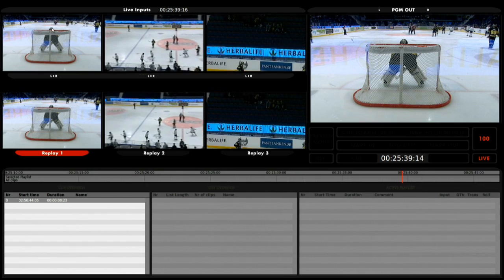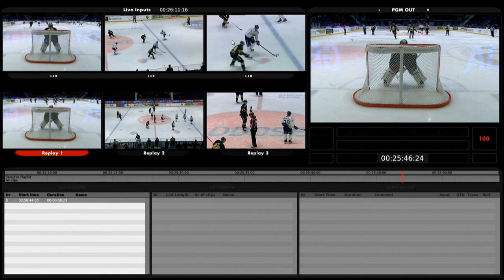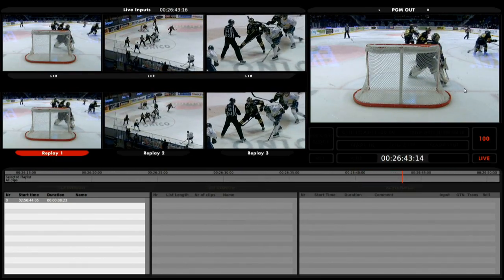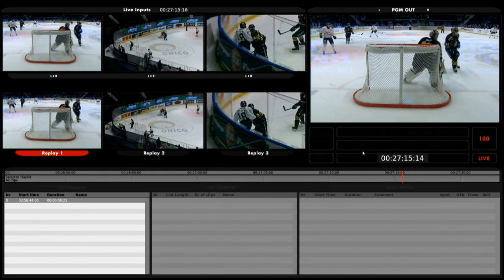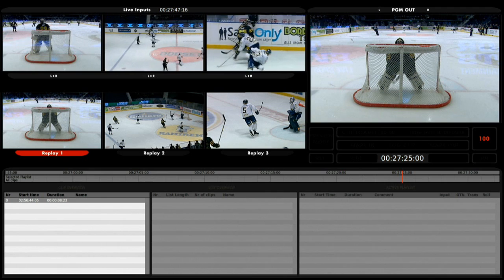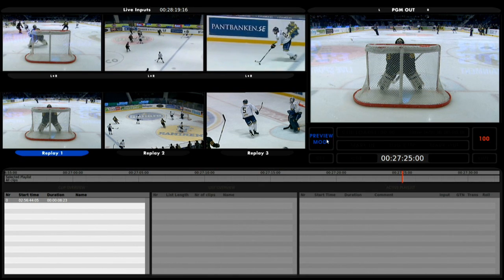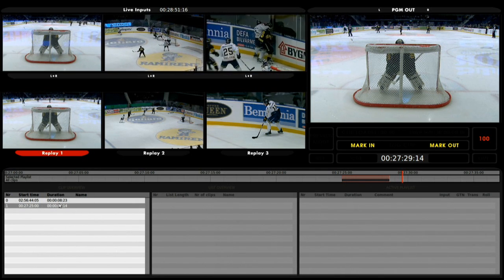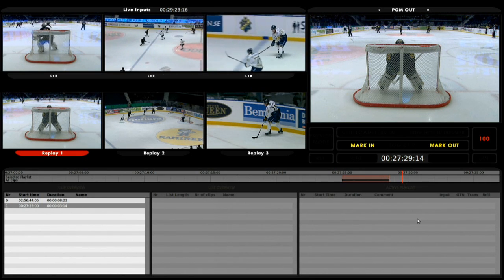LGZ just.REPLAY Tutorial 2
Tutorial 2/4 for the just.REPLAY device
Overview of the User interface

LGZ Broadcasting Tech